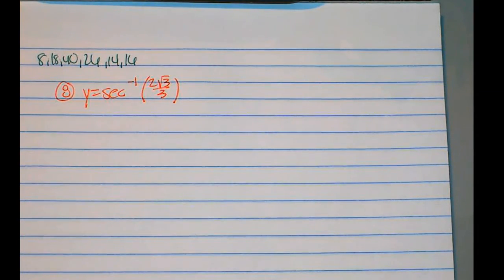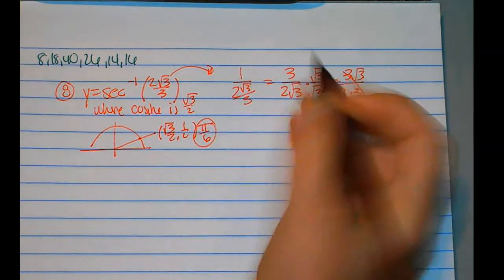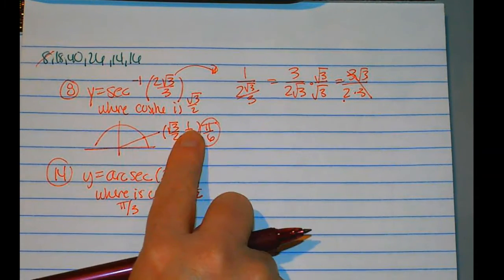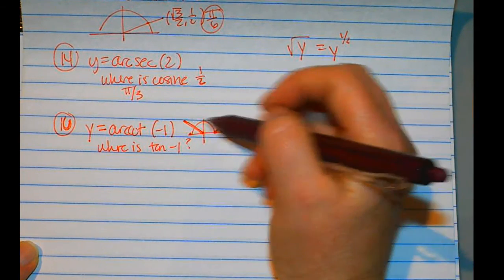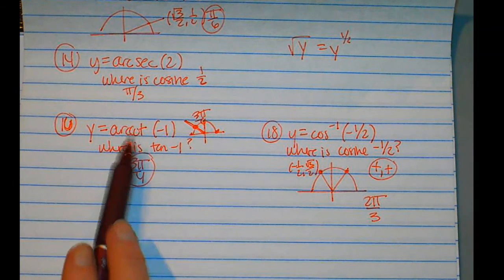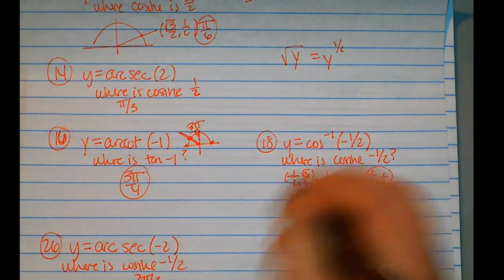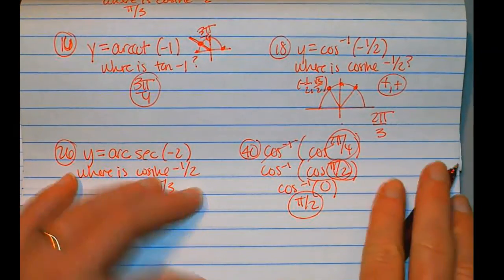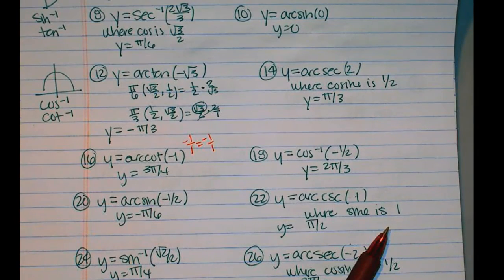6.5b Going over homework | Precalculus